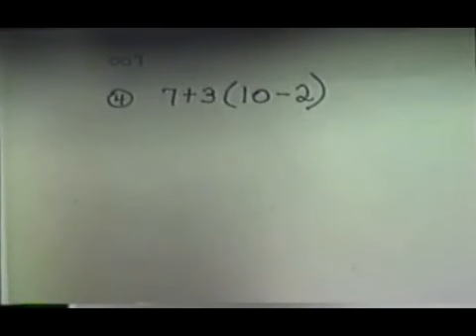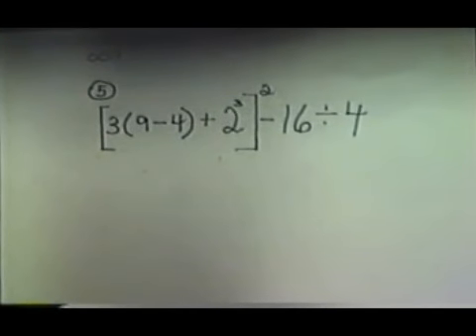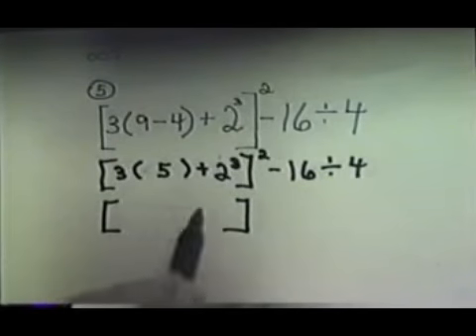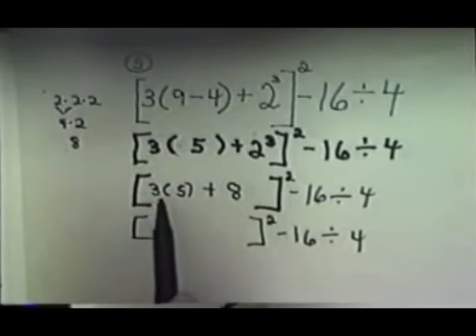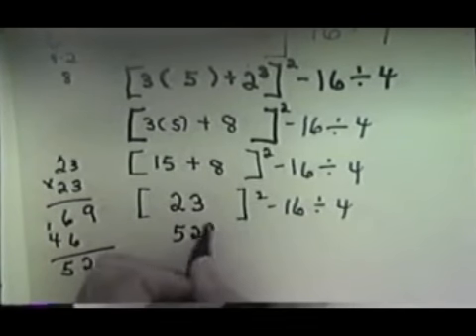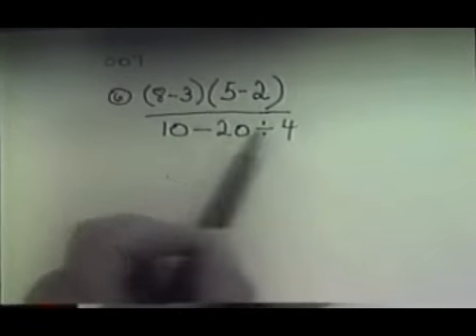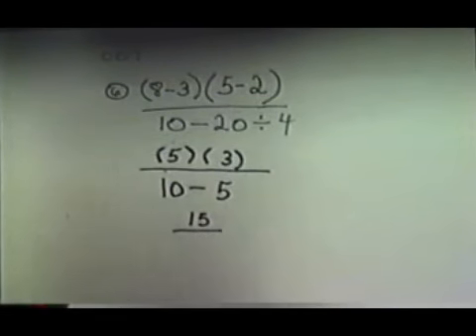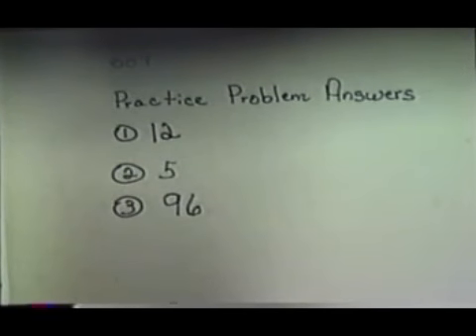Whole Numbers: Exponents, Square Roots, and Order of Operations Pt4